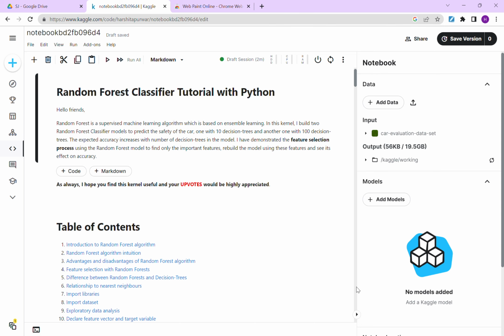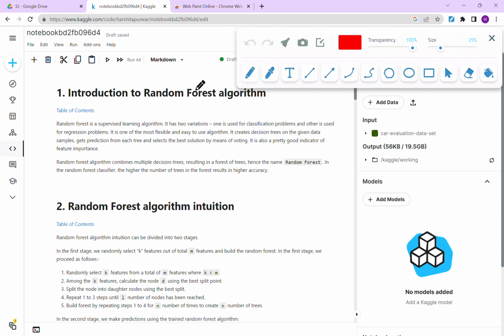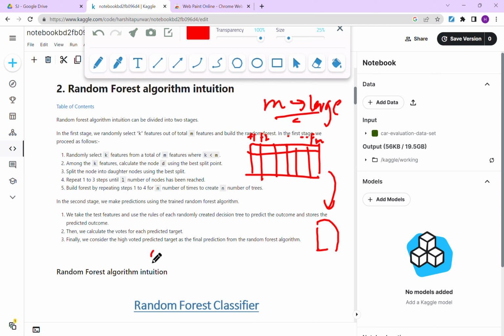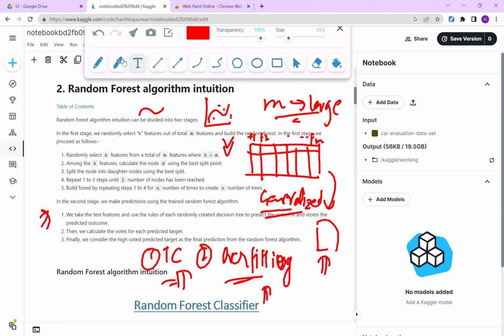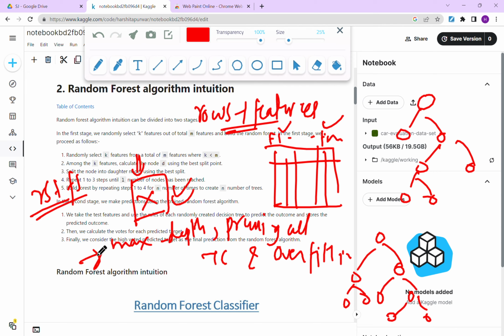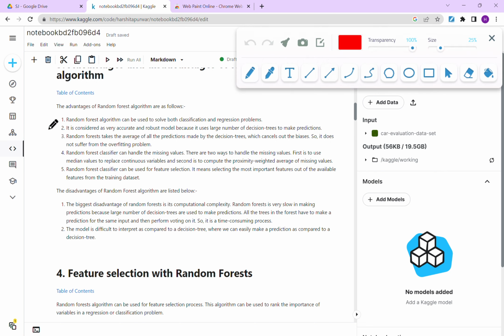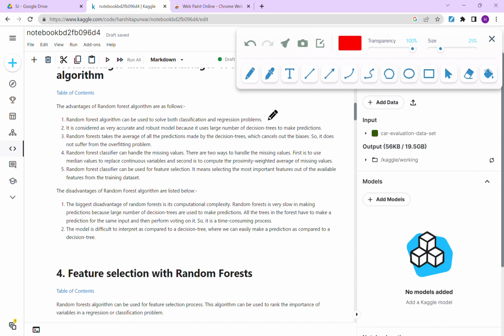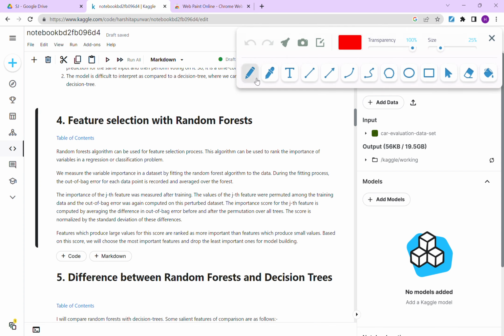03. Random Forest Practical - Part 1 | Machine Learning Algorithms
In this video, you will learn about the fundamentals of Random Forest (RF) and its applications in machine learning. We will explore the key concepts of RF, including its advantages and disadvantages, and delve into the process of feature selection using RF. Gain valuable insights and enhance your understanding of RF through clear explanations and practical examples.

Time stamps :
00:00 Intro
00:12 Table of content
01:14 About
01:44 Intuition
06:26 Advantages and Disadvantages of RF
09:08 Feature Selection with RF